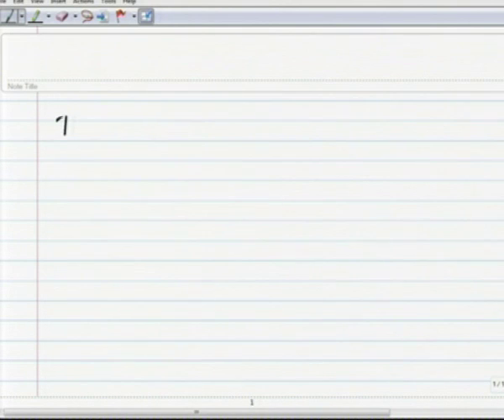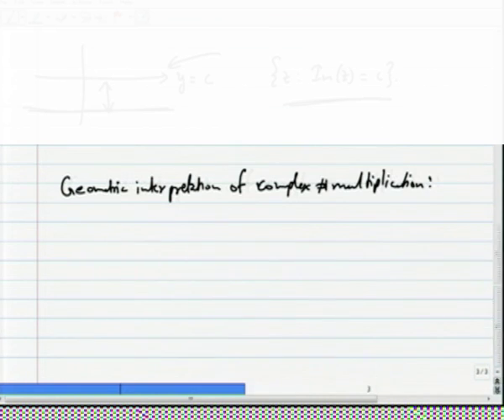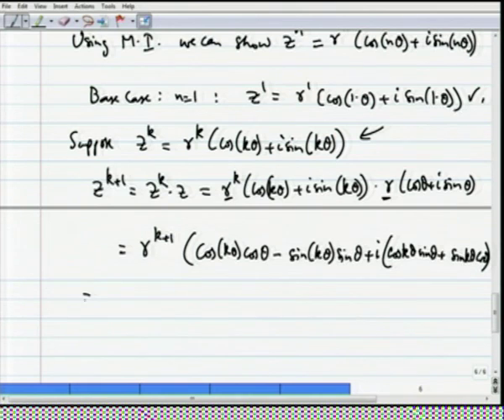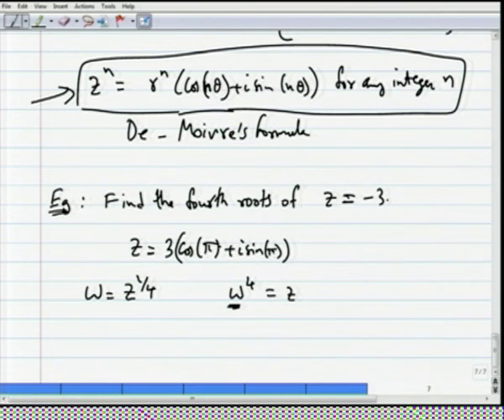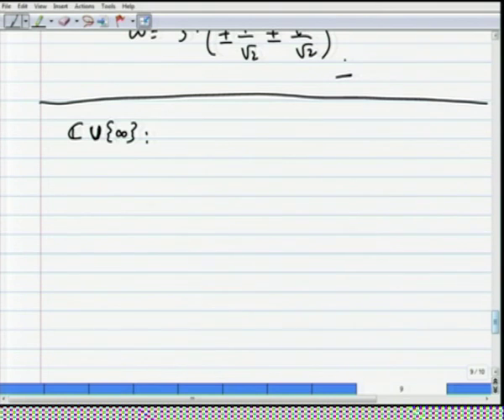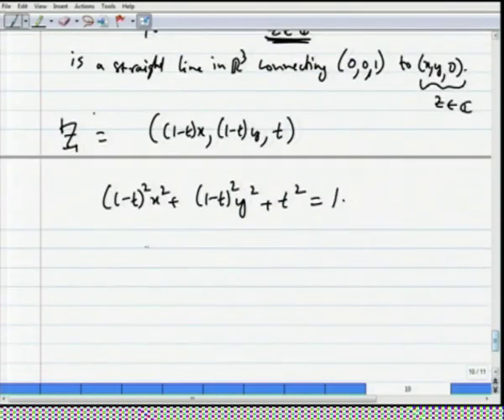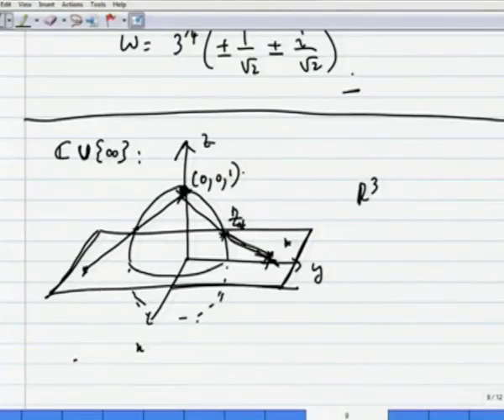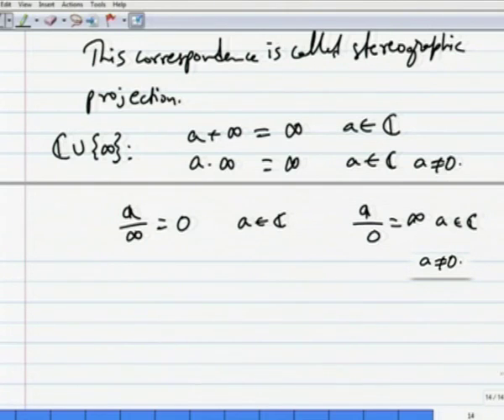Mod-01 Lec-02 de Moivre's Formula and Stereographic Projection